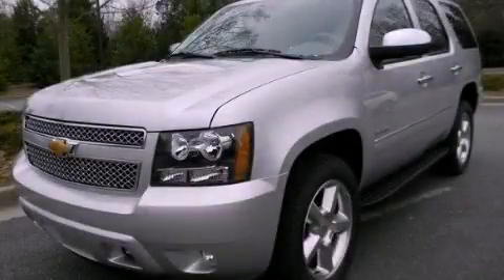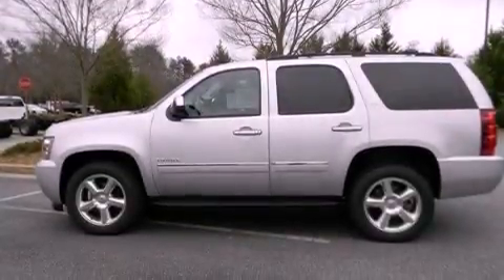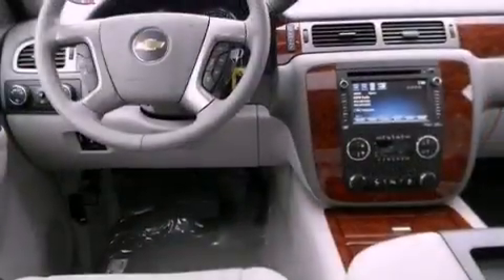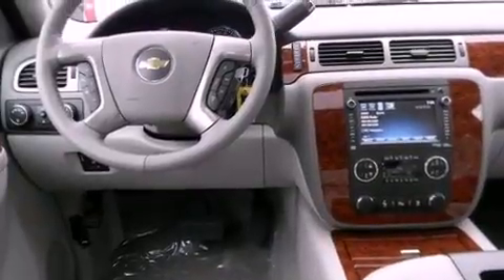2012 Chevrolet Tahoe Alpharetta GA 30004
Year : 2012
 Make : Chevrolet
 Model : Tahoe
 Engine : Gas/Ethanol V8 5.3L/323
 Trans . : Automatic
 Exterior : Silver Ice Metallic
 Miles : 2
 Interior : Light Titanium/Dark Titanium
 2175 Mansell Road
 Alpharetta , GA 30004
 2012 Chevrolet Tahoe Alpharetta GA